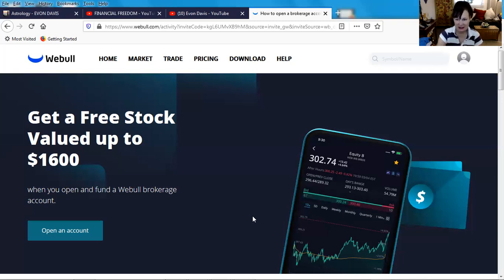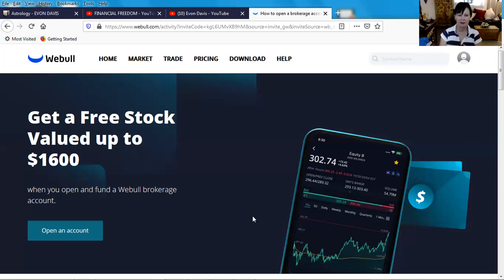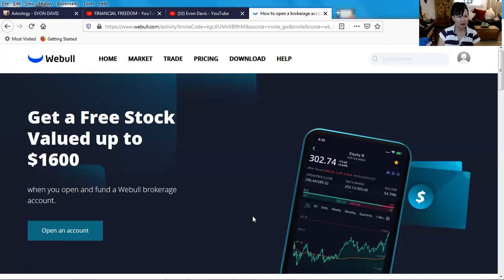WEBULL PASSIVE INCOME STREAM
Business & Filmography
Self-employment
FINANCIAL FREEDOM
Financial Independence
Retire Early
Money